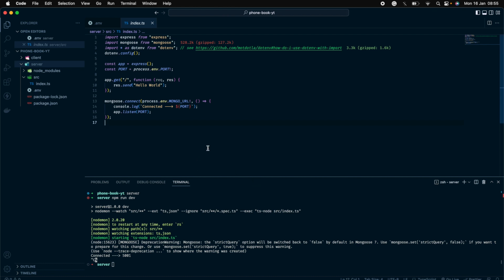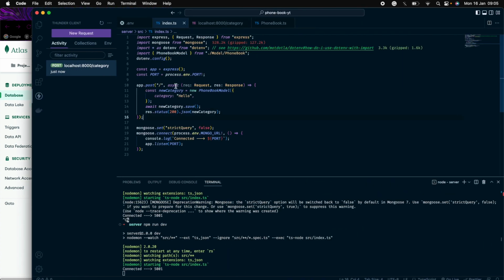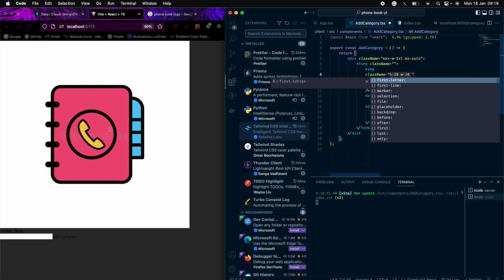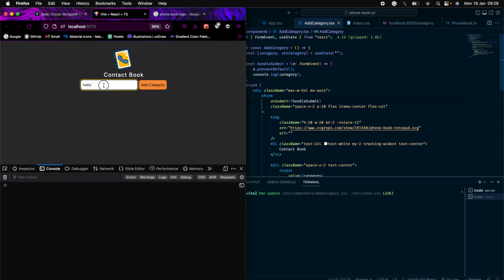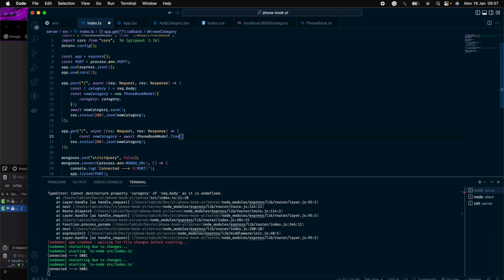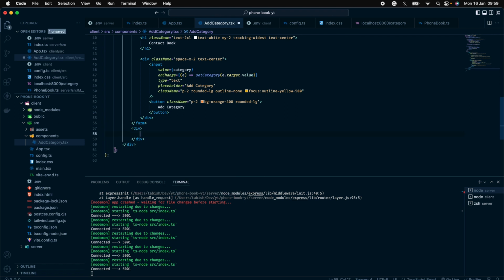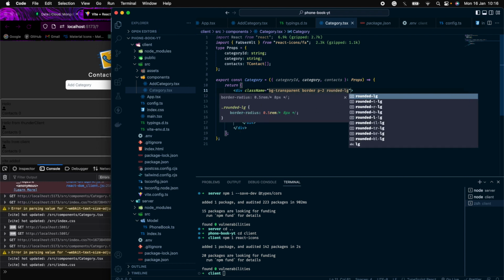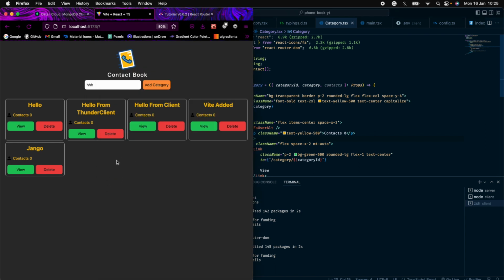Intermediate MERN course 2023 | POST, GET | Tailwind CSS | Part 2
In this course, we will dive into intermediate concepts for building web applications using the MERN stack (MongoDB, Express, React, and Node.js). We'll start by introducing TypeScript, a powerful superset of JavaScript that adds optional static typing and other features to the language. Then, we'll explore state management in react with the context api for managing the data and state of your React components. Finally, we'll take a look at Tailwind CSS, a utility-first CSS framework that can help you quickly and easily build responsive and visually pleasing user interfaces. Whether you're a seasoned web developer or just getting started with MERN, this video will provide you with the tools and knowledge you need to take your skills to the next level.

0:00 inital config
2:11 createing schema
4:40 POST endpoint (createing categories)
8:04 checking the post endpoint useing thunderclient
9:25 useing the category from client to create new category
12:49 UI for createing categories
13:55 AddCategories component
36:40 GET endpont for fetching all categories
39:40 fetching categories from client
46:45 Categories component